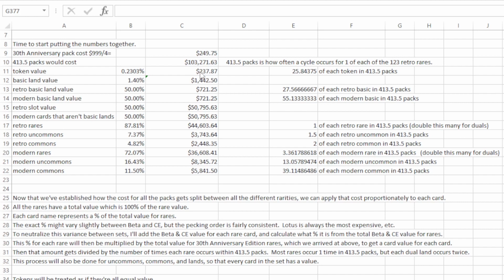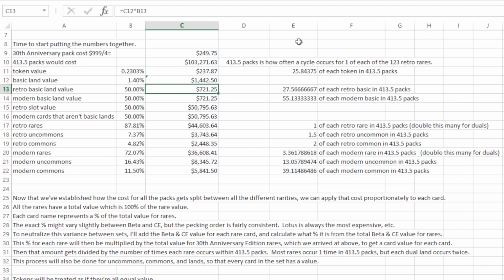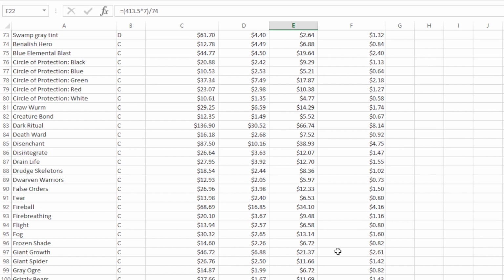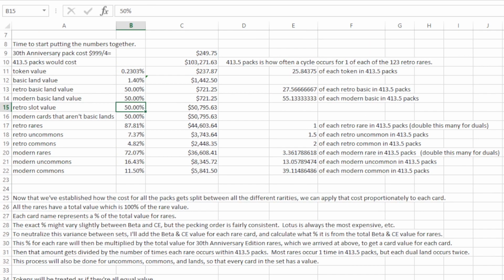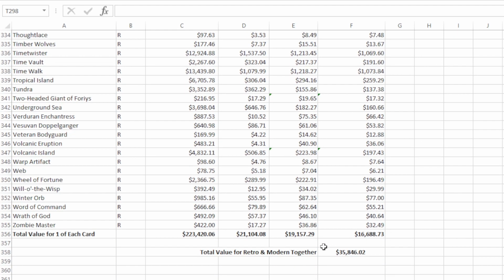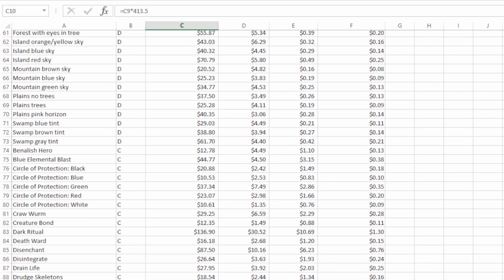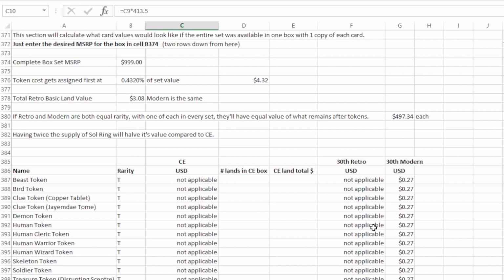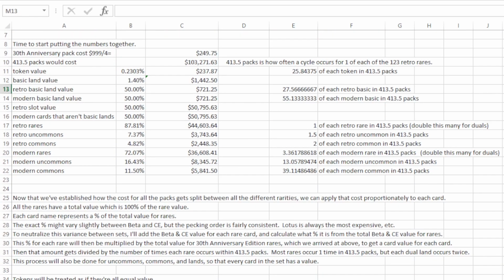Update for Magic 30th Anniversary Edition MTG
This video answers a couple more commonly asked questions about Magic 30th Anniversary Edition pricing.

Here's a possibility that I forgot to mention in the video...
My spreadsheet didn't account for the entertainment value of opening packs.  It's possible that some of the cost of the sealed product is paying for the (fun) experience of opening the pack, instead of going towards the value of the cards inside.  To find out, someone would need to look at the cost vs card values for some of the other products currently in print, and see how the total card values compare to the cost of the packs.  If the total card values are consistently lower than the cost of the packs, it means that you're guaranteed to lose value by opening packs, and the amount lost is what you're paying for the entertainment value of opening the pack.  This lost entertainment value would go between row 10 and row 11 (column C) on the spreadsheet in this video.  I haven't looked, so I don't know whether this is really happening, but it's possible.  IF this were happening, it means that it's not feasible for anyone to do mass box openings to sell singles, because they'd always lose money.
Situations like that are caused by people opening packs when they don't want to keep the cards.  Doing that creates more supply of singles, and the singles prices drop when supply is greater than demand.  You can only make money opening packs and selling singles if there's someone willing to buy the singles.